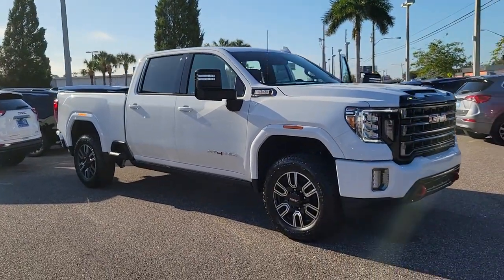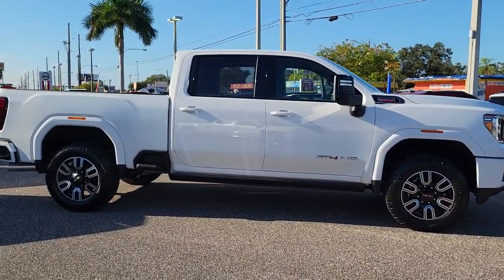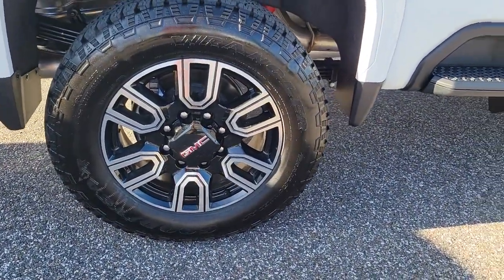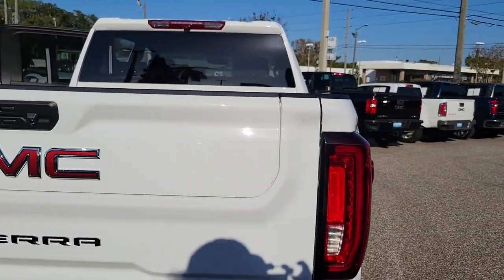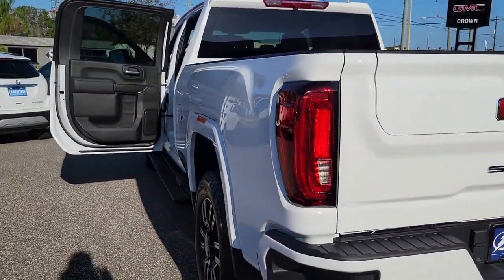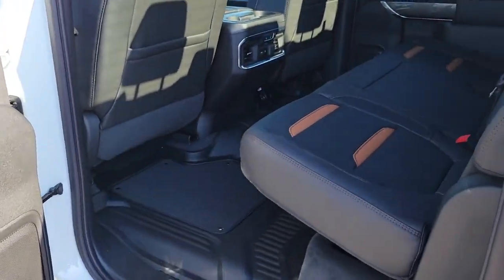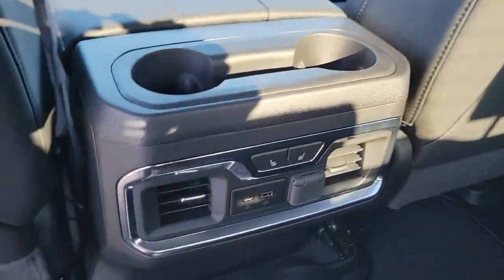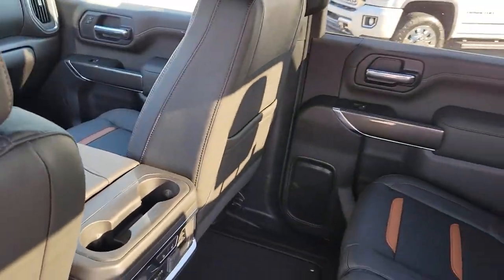2023 GMC Sierra_2500HD St. Petersburg, Tampa, Clearwater, Palm Harbor, Largo, FL 711201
Summit White New 2023 GMC Sierra_2500HD AT4 available in Saint Petersburg, Florida at Crown Buick GMC. Servicing the Tampa, Clearwater, Palm Harbor, Largo, FL area.

Summit White 2023 GMC Sierra 2500HD AT4 4WD Duramax 6.6L V8 Turbodiesel
Preferred Equipment Group 4SB|3.73 Rear Axle Ratio|3.42 Axle Ratio|18 Machined Aluminum Wheels|20 Machined Aluminum Wheels|Perforated Leather-Appointed Front Seat Trim|10-Way Power Driver Seat Adjuster w/Lumbar|Heated 2nd Row Outboard Seats|Not Equip w/Heat & Vent Seat Cushion Blower Motor|Radio: AM/FM w/Premium GMC Infotainment System|Electric Rear-Window Defogger|Front Prem Floor Liners w/Removable Carpet Insert|OnStar & GMC Connected Services Capable|3 Years of OnStar & Connected Services Plan (DISC)|120-Volt Instrument Panel Power Outlet|Bed View Camera w/2 Trailer Camera Provisions|Spray-On Pickup Box Bed Liner w/AT4 Logo|Power-Retractable Black Assist Steps|Deep-Tinted Glass|LED Cargo Area Lighting|Pickup Box|Body Color Wheel Arch Moldings (LPO)|Not Equipped w/Hood Insulator|Integrated Trailer Brake Controller|Gooseneck/5th Wheel Package|Gooseneck/5th Wheel Prep Package|220 Amps Alternator|Engine Block Heater|Skid Plates|Off-Road Suspension|2-Speed Active Transfer Case|SiriusXM w/360L|Driver Memory|10-Way Power Passenger Seat Adjuster w/Lumbar|GMC Connected Access Capable|Power Front Passenger Windows w/Express Up/Down|Power Rear Windows w/Express Down|Keyless Open & Start|Power Door Locks|Power Windows w/Driver Express Up/Down|Rear Wheelhouse Liners|Winter Grille Cover|Rear Prem Floor Liners w/Removable Carpet Insert|Remote Vehicle Starter System|Compass Located In Instrument Cluster|Floor-Mounted Center Console|Painted Black Surround Grille|Hill Descent Control|Exhaust Brake|Heated Driver & Front Outboard Passenger Seats|120-Volt Bed Mounted Power Outlet|12-Volt Rear Auxiliary Power Outlet|Heated & Ventilated Front Bucket Seats|Heavy-Duty 80 Amp Battery|2 USB Ports|2 USB Ports (1st Row)|Electrical Lock Control Steering Column|Manual Tilt-Wheel/Telescoping Steering Column|ProGrade Trailering System|Hitch Guidance w/Hitch View|In-Vehicle Trailering System App|4.2 Diagonal Color Display Driver Info Center|Red Recovery Hooks|Steering Wheel Audio Controls|6-Speaker Audio System Feature|2nd Row Dual USB Charge-Only Ports|Unauthorized Entry Theft-Deterrent System|HD Rear Vision Camera|Wi-Fi Hotspot Capable|Wireless Phone Projection|X31 Off-Road Package|Compass|AM/FM radio: SiriusXM with 360L|Emergency communication system: OnStar and GMC connected services capable|Premium audio system: Premium GMC Infotainment System|Apple CarPlay/Android Auto|4-Wheel Disc Brakes|6 Speakers|Air Conditioning|Bedliner|Electronic Stability Control|Front Bucket Seats|Front Center Armrest|Tachometer|Voltmeter|ABS brakes|Alloy wheels|Auto-dimming door mirrors|Automatic temperature control|Brake assist|Bumpers: body-color|Delay-off headlights|Driver door bin|Driver vanity mirror|Dual front impact airbags|Dual front side impact airbags|Front anti-roll bar|Front dual zone A/C|Front fog lights|Front reading lights|Front wheel independent suspension|Fully automatic headlights|Heated door mirrors|Heated front seats|Heated rear seats|Heated steering wheel|Illuminated entry|Low tire pressure warning|Occupant sensing airbag|Outside temperature display|Overhead airbag|Overhead console|Panic alarm|Passenger door bin|Passenger vanity mirror|Power door mirrors|Power driver seat|Power passenger seat|Power steering|Power windows|Rear reading lights|Rear seat center armrest|Rear step bumper|Rear window defroster|Remote keyless entry|Security system|Speed control|Speed-sensing steering|Split folding rear seat|Steering wheel mounted audio controls|Telescoping steering wheel|Tilt steering wheel|Traction control|Trip computer|Turn signal indicator mirrors|Variably intermittent wipers|Ventilated front seats|Auto-dimming Rear-View mirror